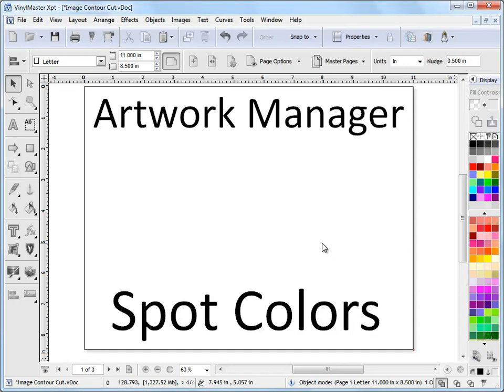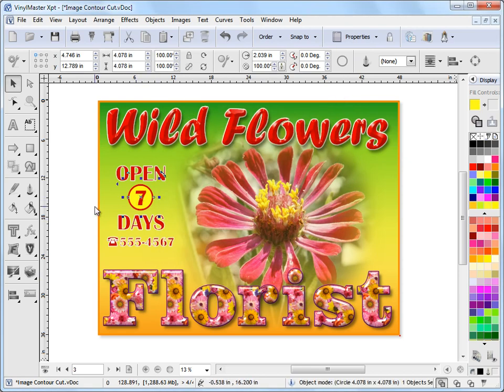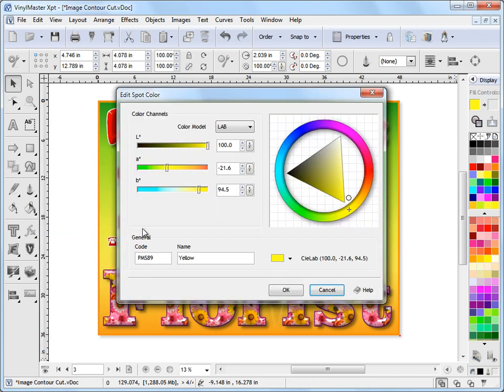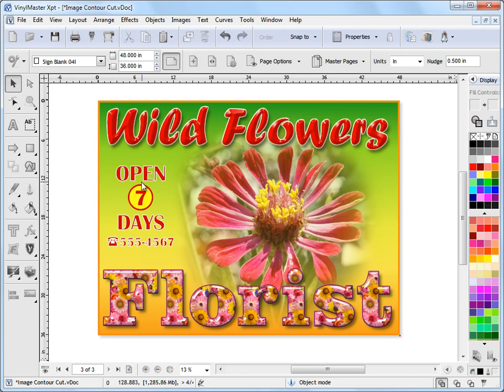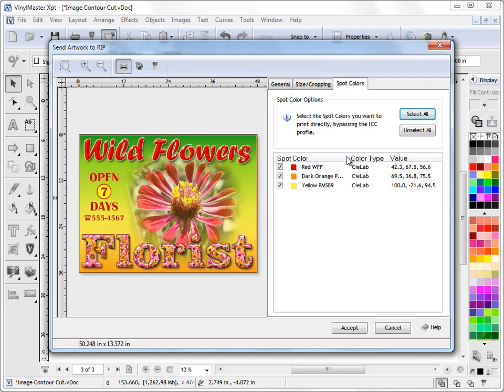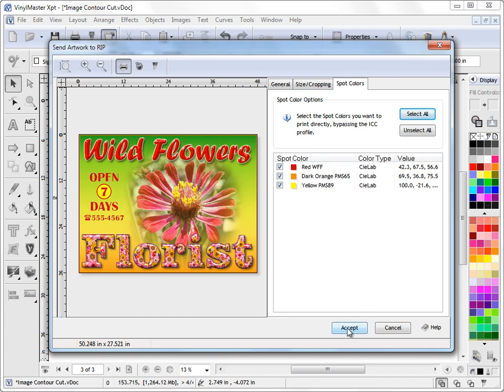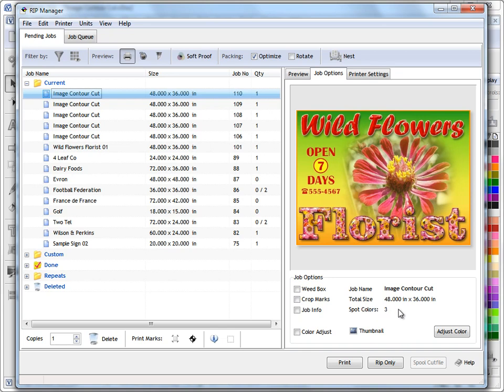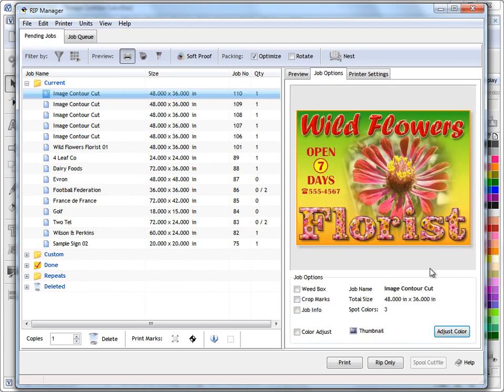Working with Spot Colors in VinylMaster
Where and how to work with Spot Colors in VinylMaster